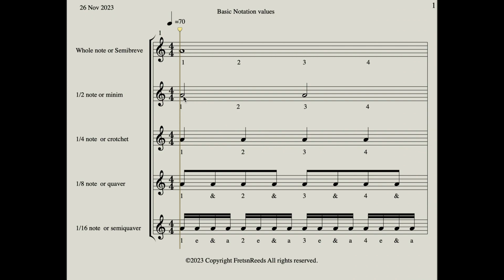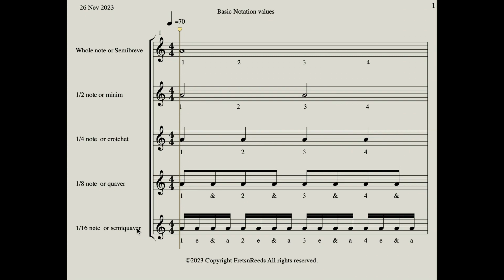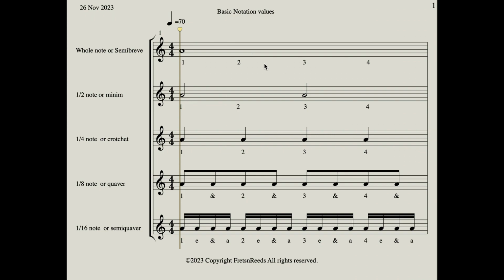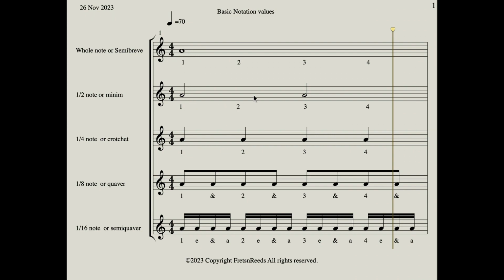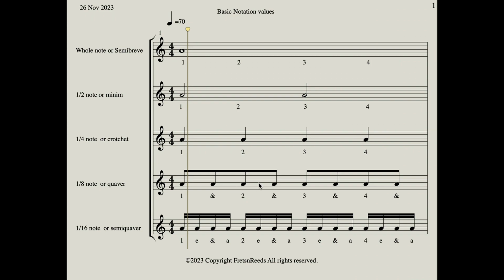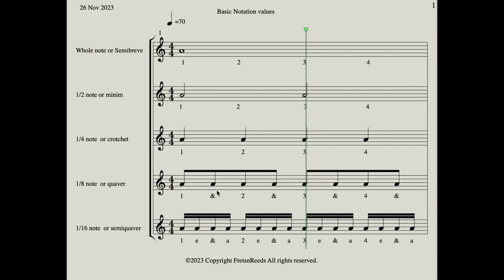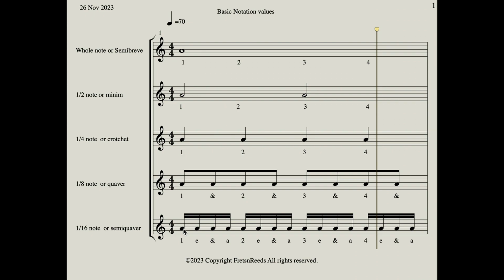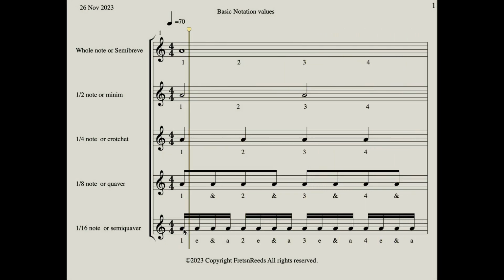First look at music notation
I put this together for one of my pupils who was keen to understand the very basics of how notes are divided and subdivided.
I hope it may be of use for anyone that has just started to read sheet music. Of course sheet music mixes many of the rhytjms but it is essential that the relationship between the notes is understood.
The quavers and semiquavers shown here are in groups and tied together with a beam. A single quaver will have just a flag that looks like a falling penant. a semiquiver will have two penants and so on.